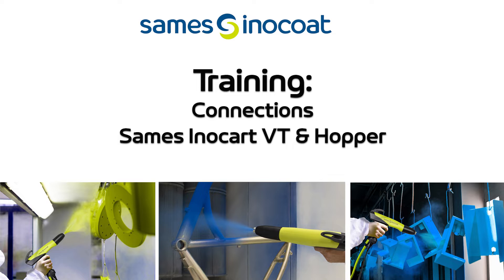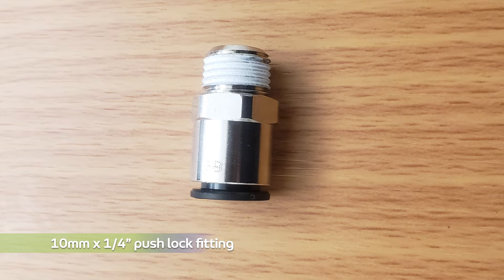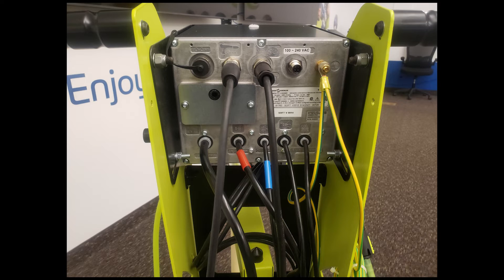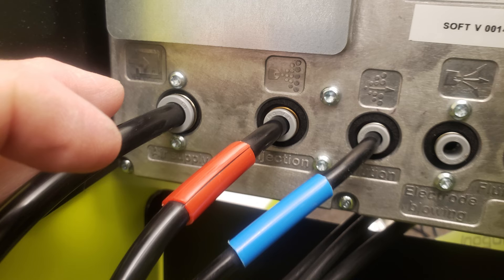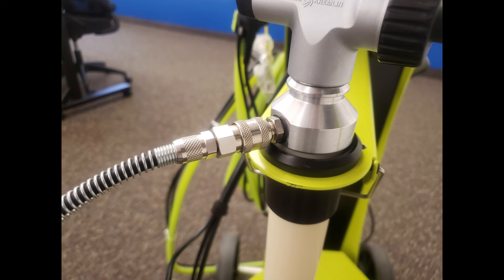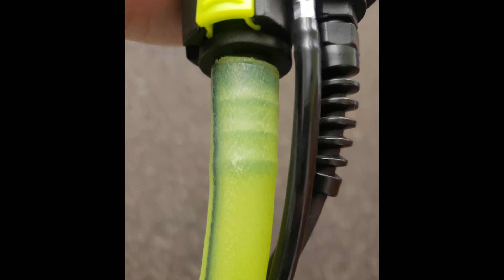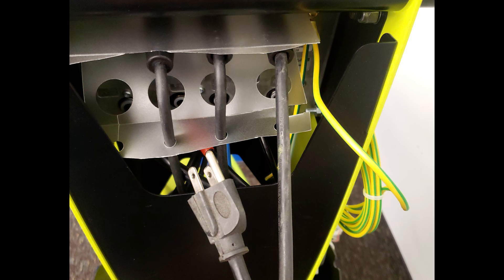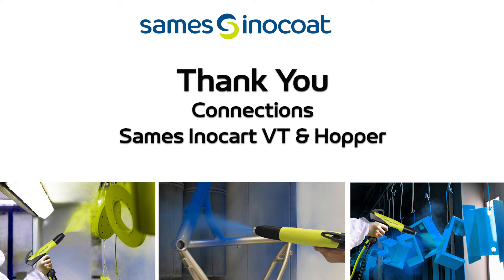Sames Inocoat Training - Pneumatic & Electrical Connections of the Sames Inocart VT